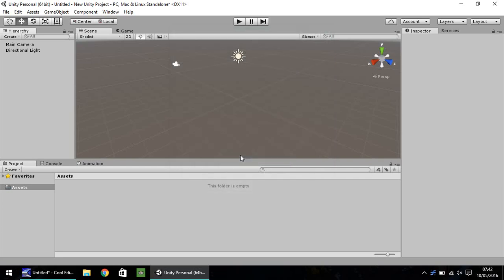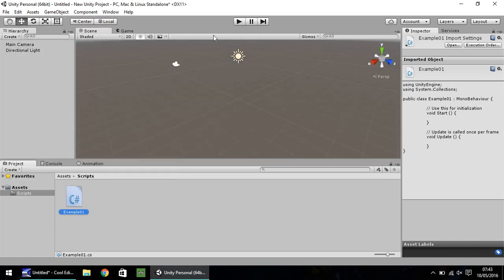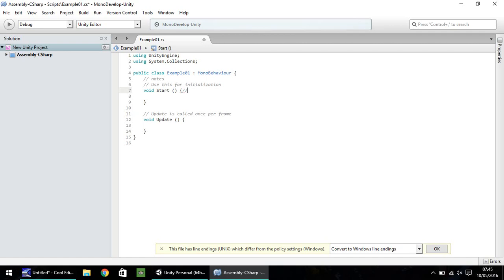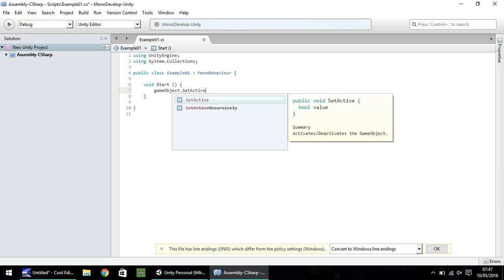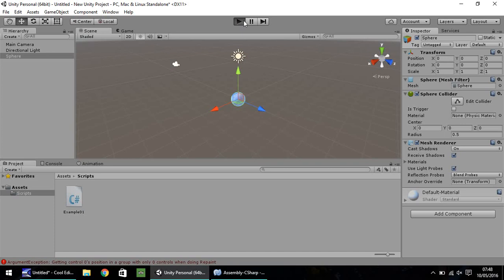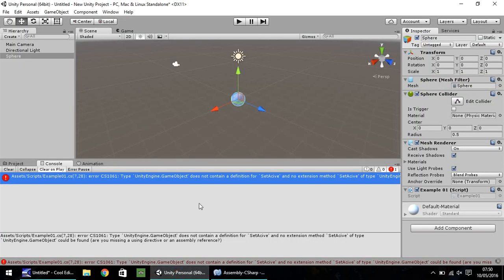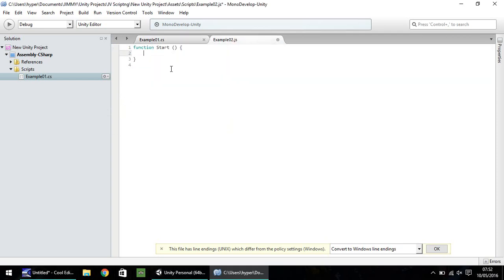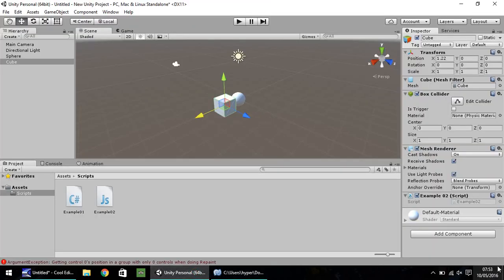Learn How To Code In Unity - C# & Js - Tutorial 001 - The Basics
In this series, we learn the many different aspects of programming for Unity using BOTH C# and JavaScript. If you want to learn in-depth coding and go from a beginner to a pro, then this series is great for you. In this first episode, we cover the basics of C# and work with a few lines to manipulate our scene. We also cover some JavaScript.

Whether you want to make a game like Skyrim, Mario, Minecraft or pretty much anything, we work with Unity 3D to do the basics of a game. We show you how to make a game using the software provided and writing our own code scripts in Java or C#. We use Terrain to build our land and levels. ultimately, your game can be published on several platforms including iphone, xbox, xbox one, ps3 and ps4. We also show you how to make games for Android and iOS. Our Tutorials are easy for beginners to pick up and learn. Some assets are from blender or 3d studio Max too. Enjoy the Beginners Guide to programming in Unity 5.
Who Is Jimmy Vegas?